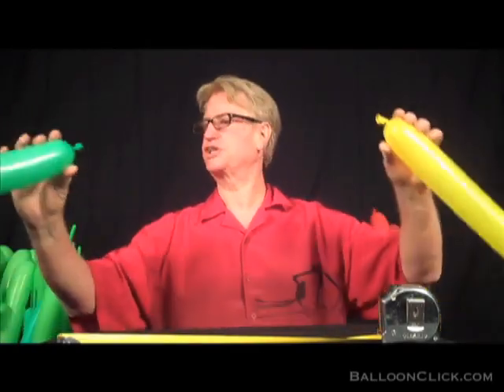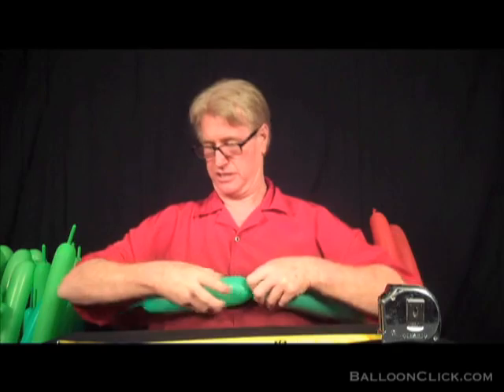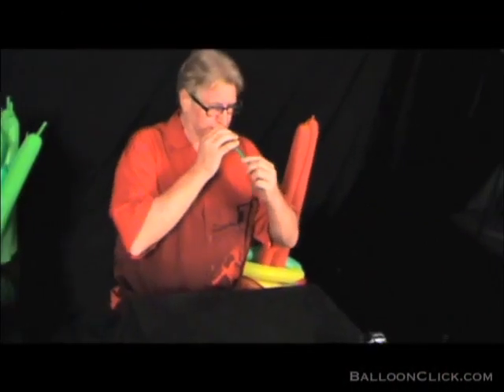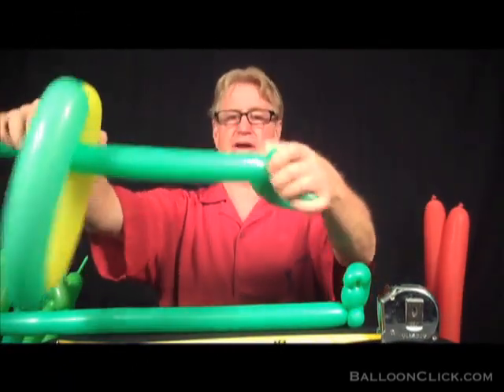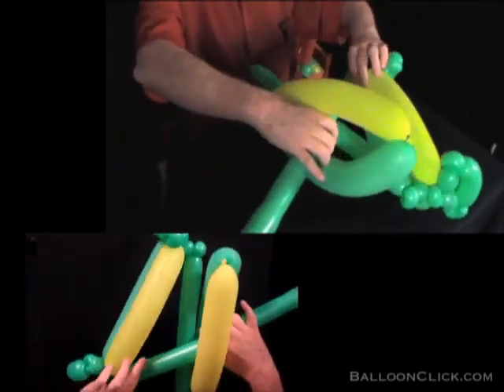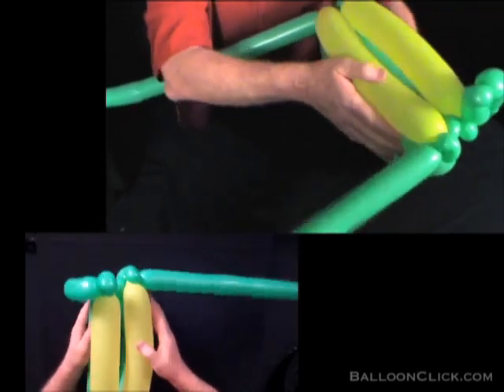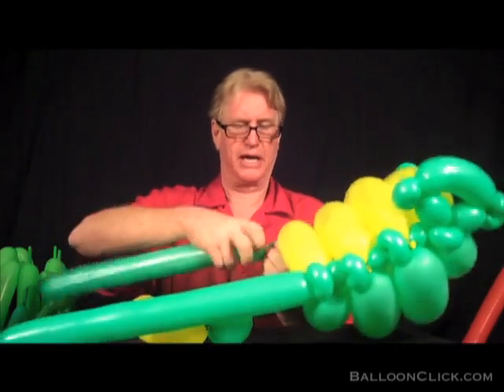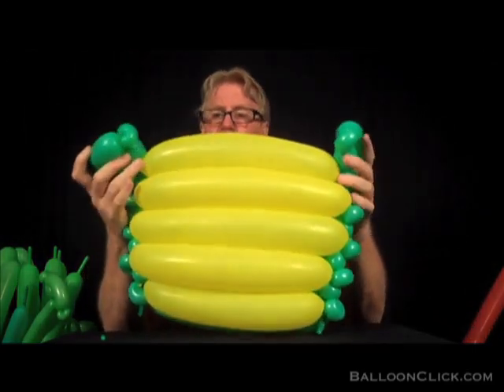turtle shell (2/4)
It's almost been 3 years since we started BalloonClick.com and this is our first gold membership video that ever existed. It is in 4 parts and we hope everyone enjoys this :) Cheers